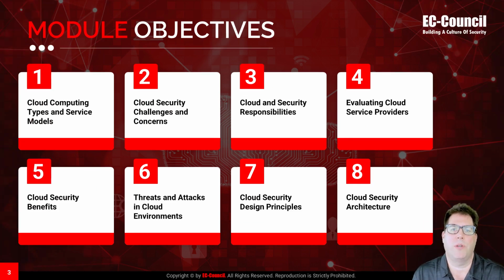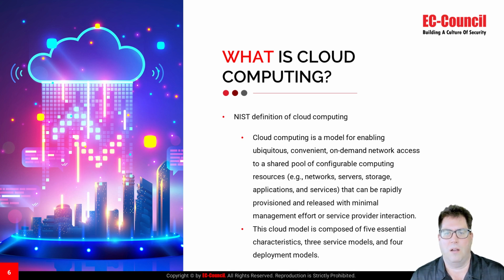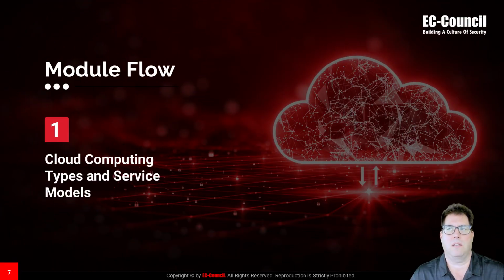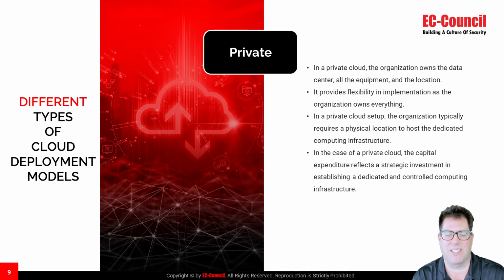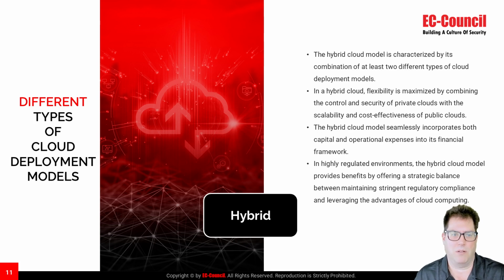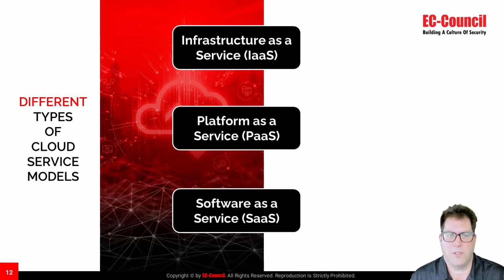Introduction to Cloud Computing Types and Service Models​